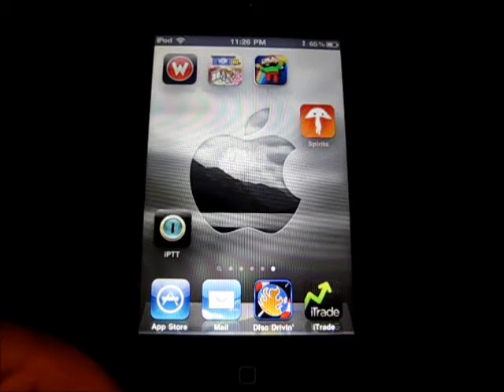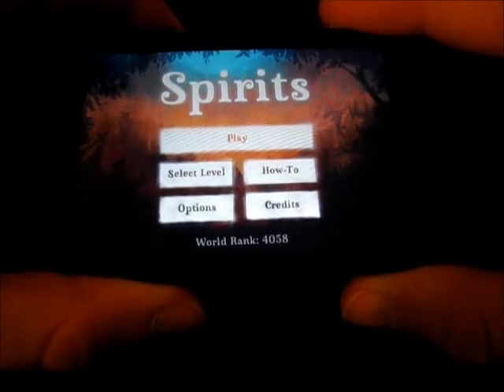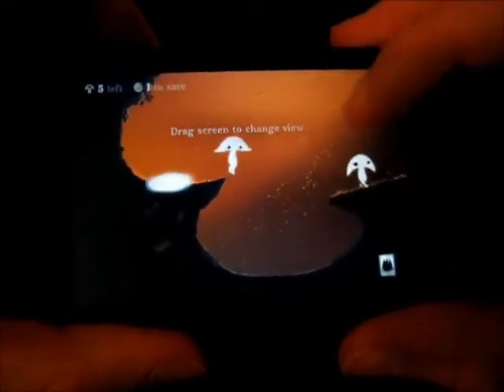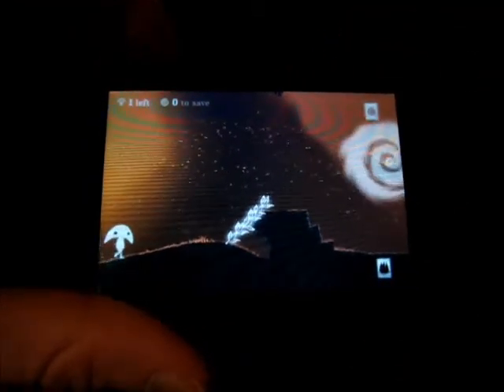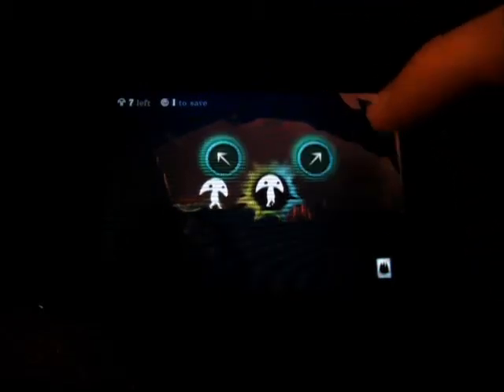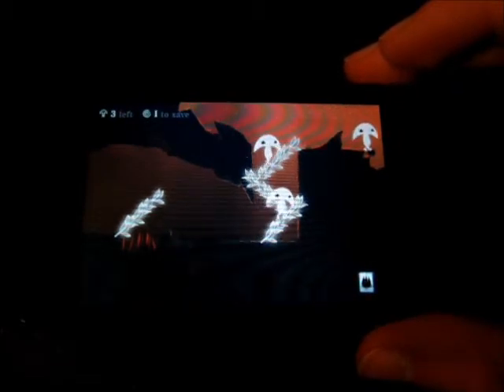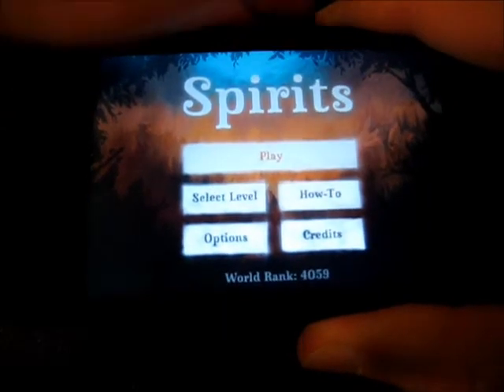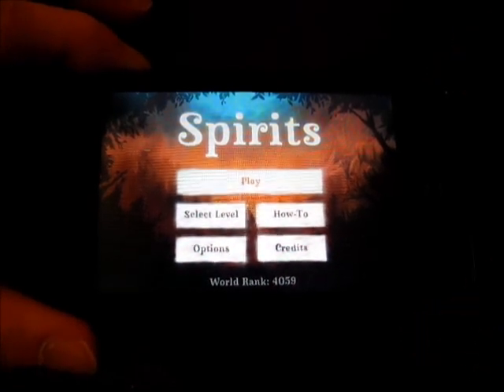Spirits - iPod touch App Review